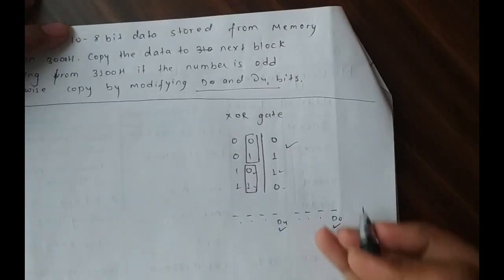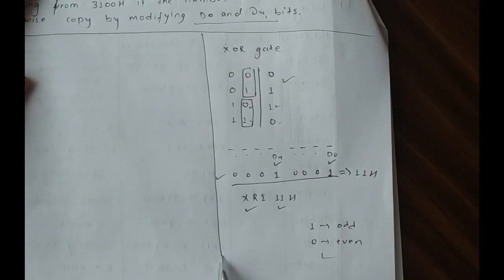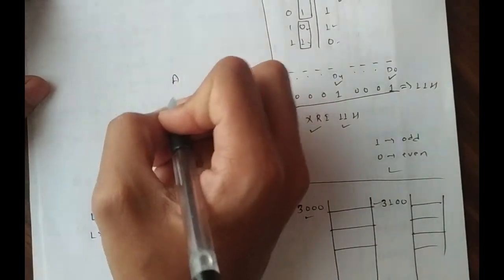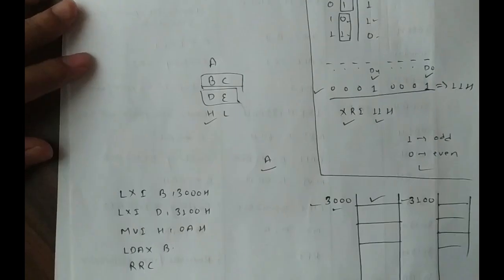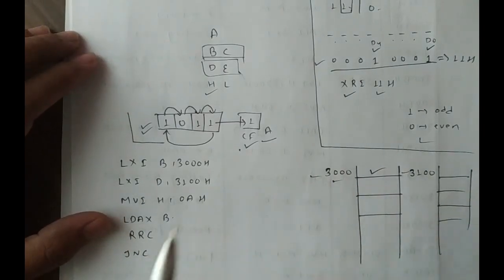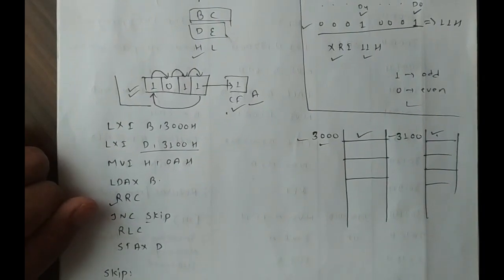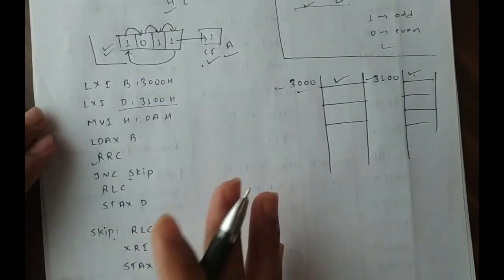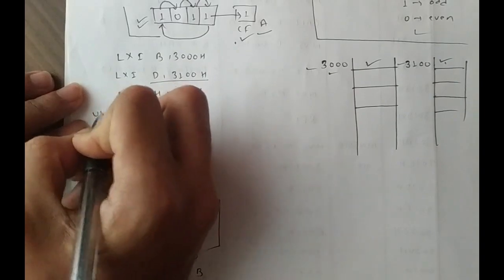Conditional Block Transfer Program| 8086 Program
There are 10 8 bit data stored form from memory location 3000H copy the data to next block starting from 3100H if the number is odd otherwise copy by modifying D0 and D4 bits.

In this video I have explained about the conditional block transfer program in 8085.
Here we have to check if the number is odd or even. If the number is odd then copy it to next block otherwise copy by modifying D0 and D4 bits.